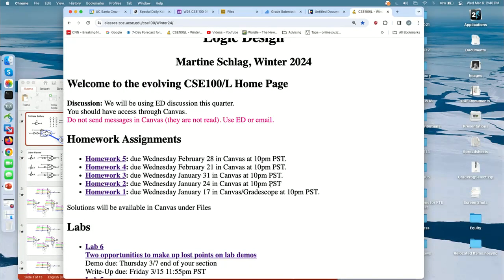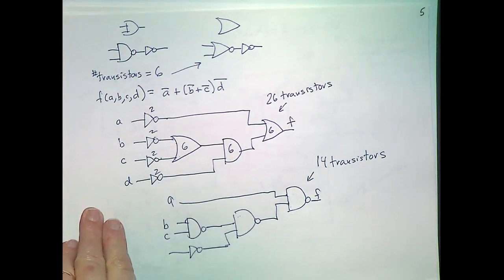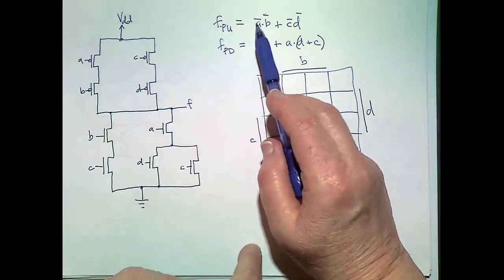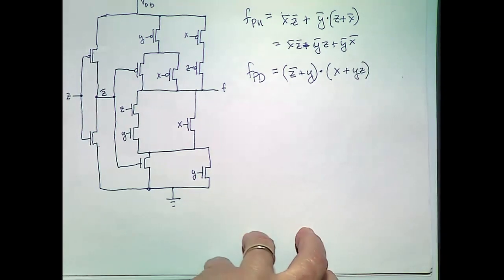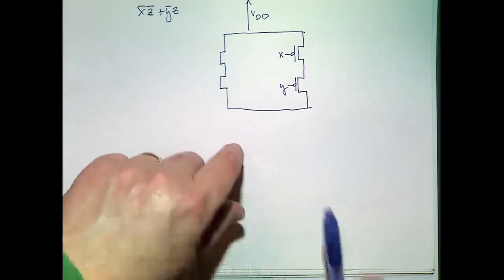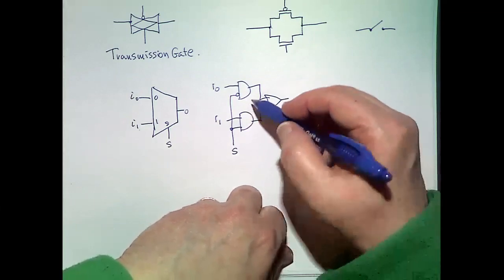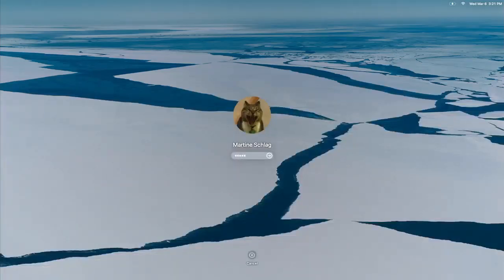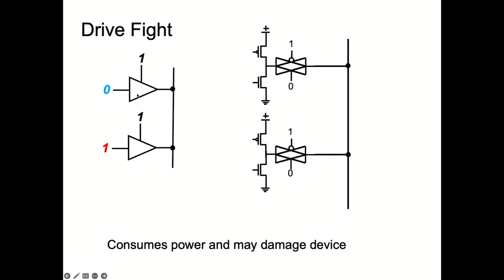MARX100 2024 03 06